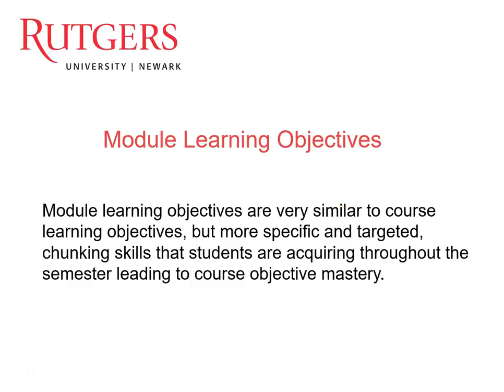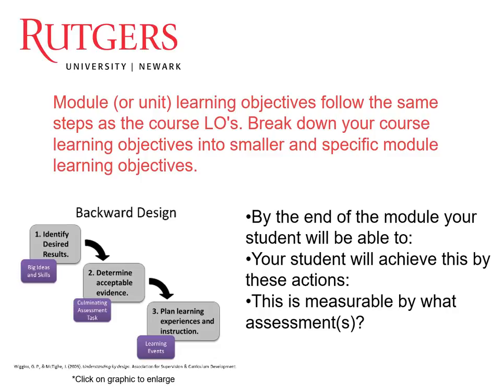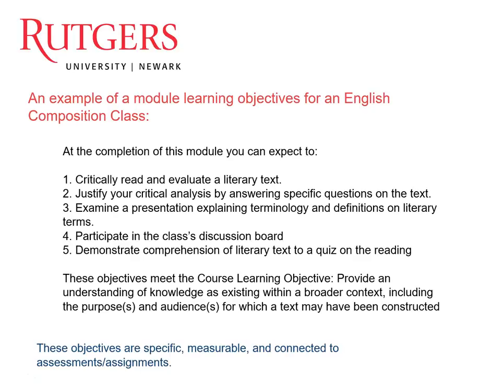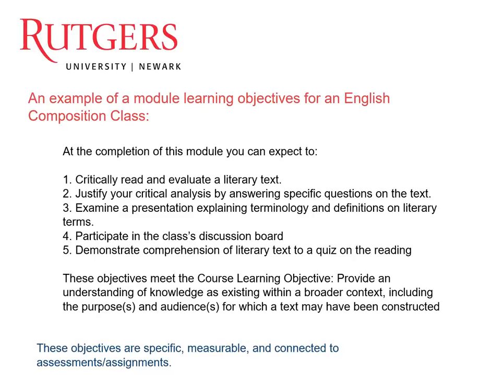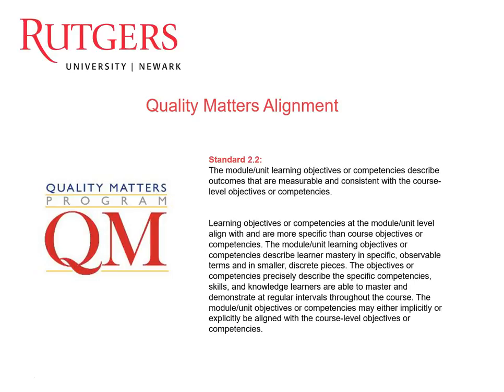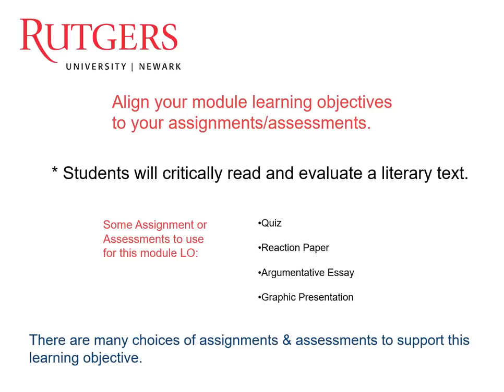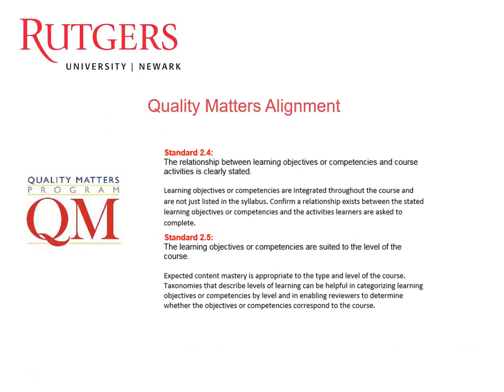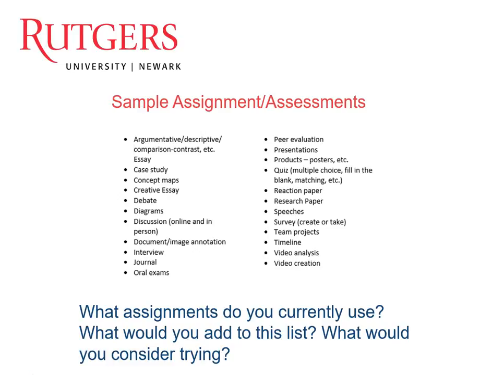Module Learning Objectives